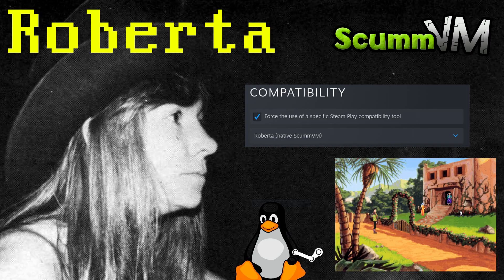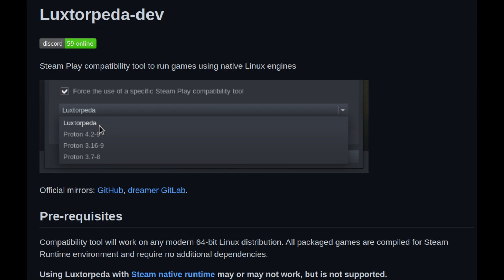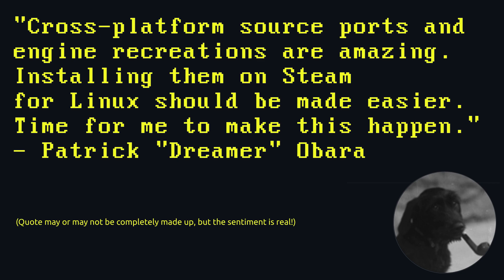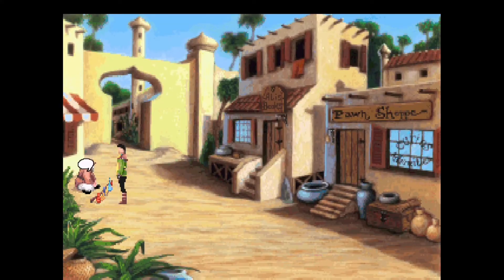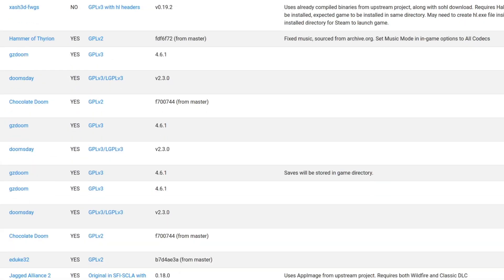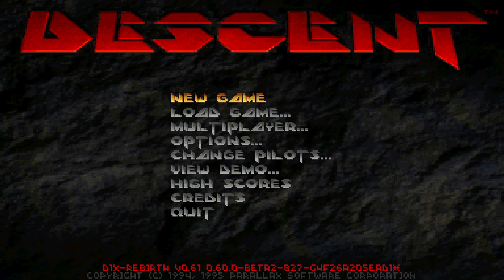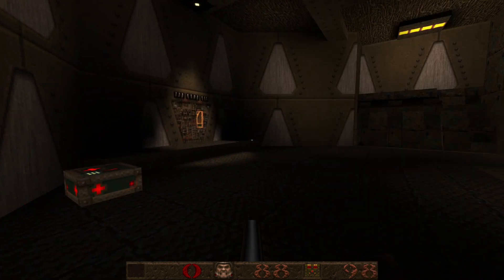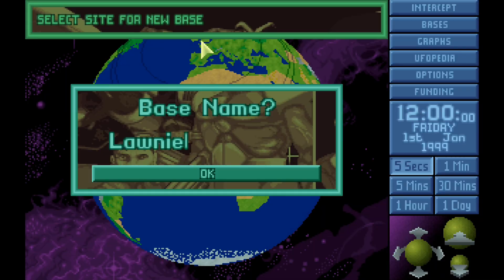Luxtorpeda: One Click Source Port Installation for Linux Steam Users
Dreamer is back again with Luxtorpeda, a Steam Compatability Tool for Linux-based systems that installs source ports of your favourite classic games for you. Having already been impressed with Boxtron and Roberta, will it be three for three for the Polish developer? James boots up a series of great titles and gives them a whirl with the tool, and the results are most impressive...